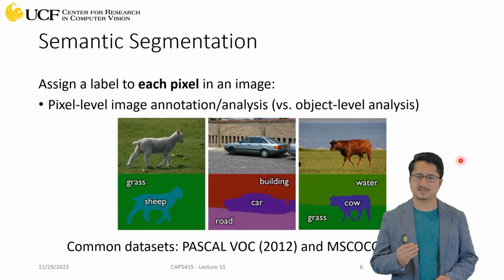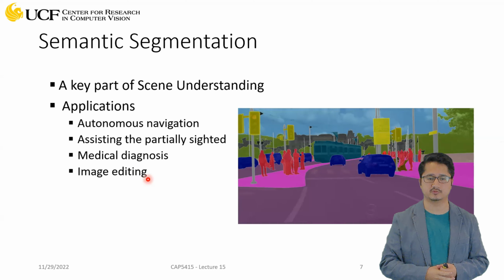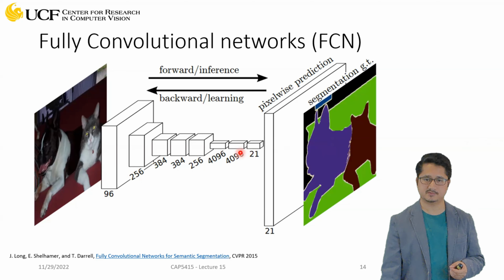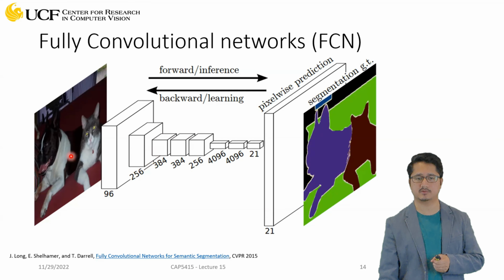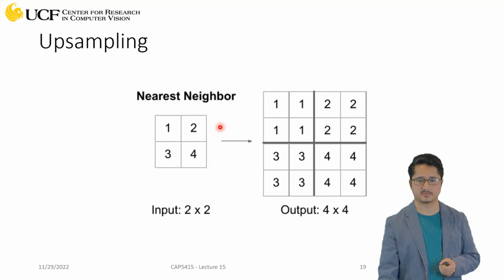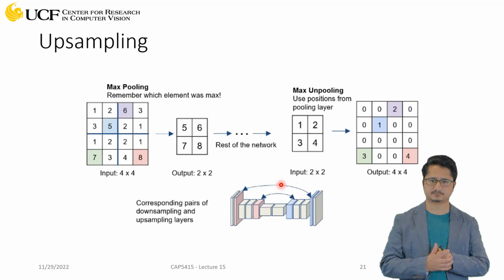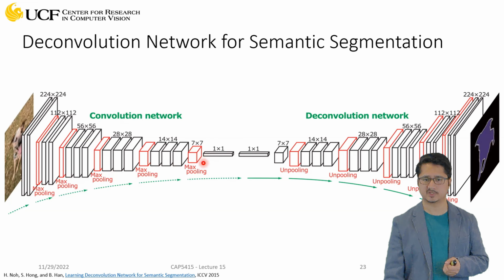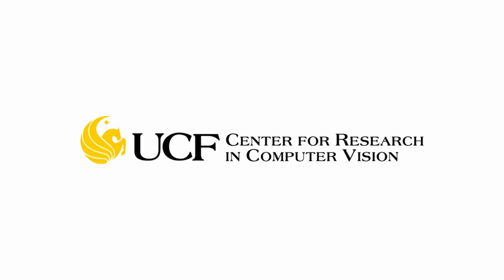Lecture 15: Semantic Segmentation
Semantic Segmentation
Segmentation tasks
Before Deep learning
Fully Convolutional Networks (FCN)
Upsampling
Deconvolution
Deconvolution  Network for Semantic Segmentation
Learned upsampling architectures
U-Net